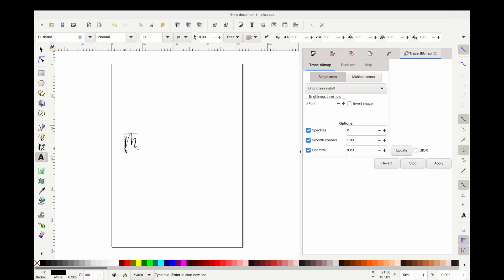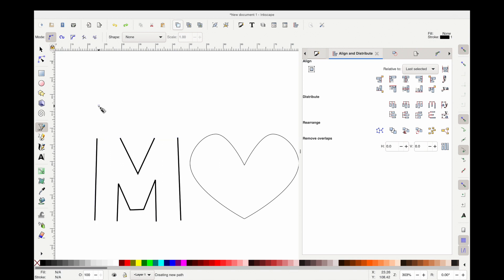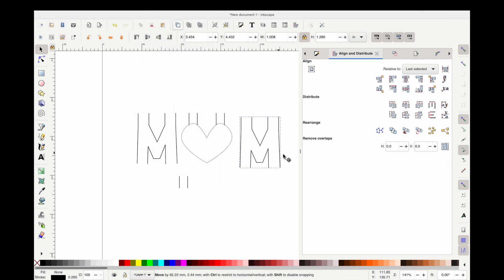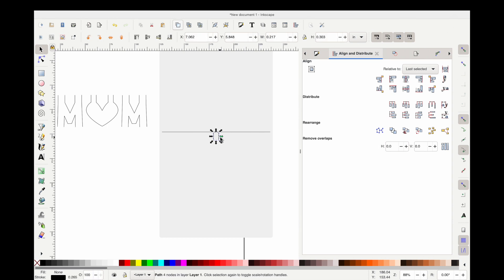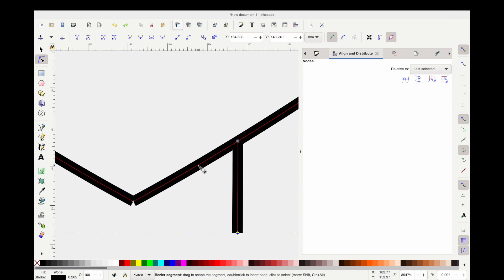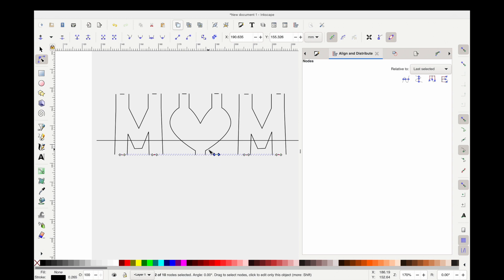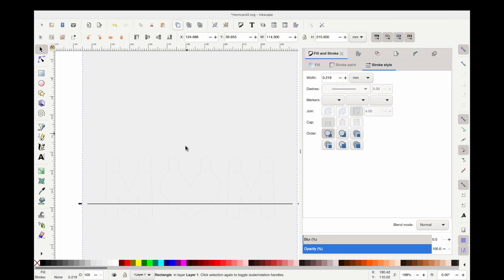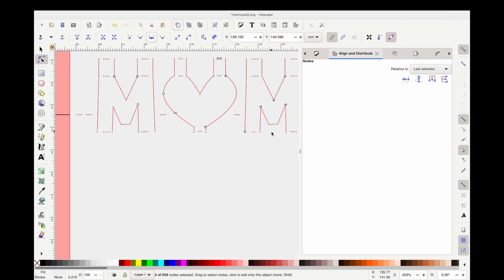How to Make a DIY Pop Up Card SVG File for Free in Inkscape | Step by Step Tutorial for Cricut SVGs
Learn how to create pop up card SVG files in inkscape for free - this step by step tutorial will walk you through how to make a pop up card insert for mothers day and the pop up card SVG technique can be applied to many other images and texts as well!
If you are new to SVG design in Inkscape please check out my Inkscape 101 playlist to begin your creation journey.
If you want to learn how to make score lines and perforation lines in Inkscape for your Cricut SVG files please watch

for free SVG files and tutorials.